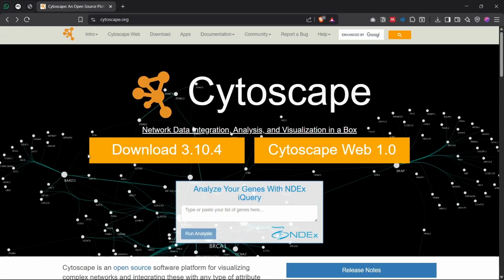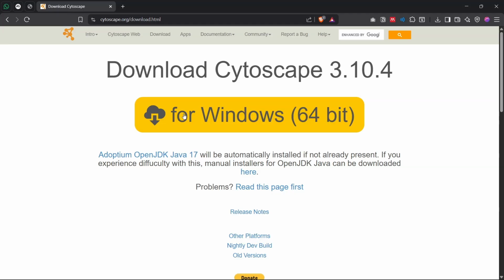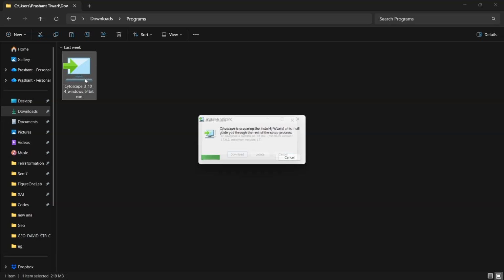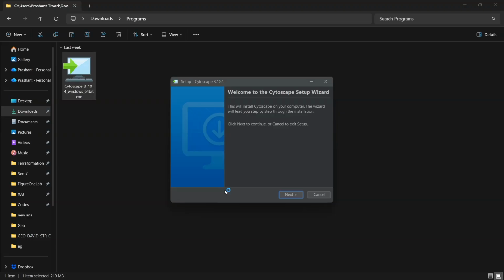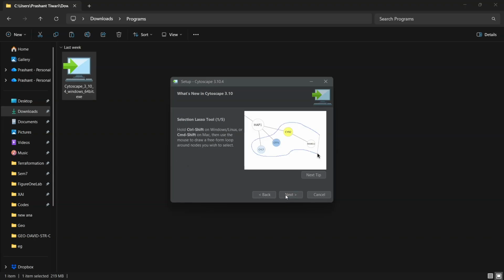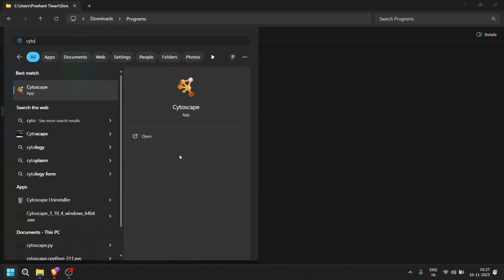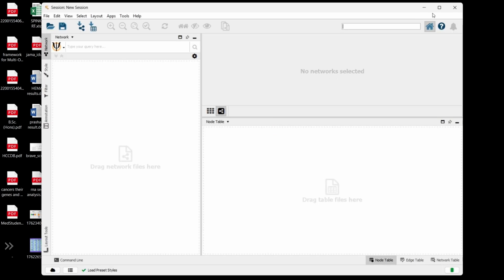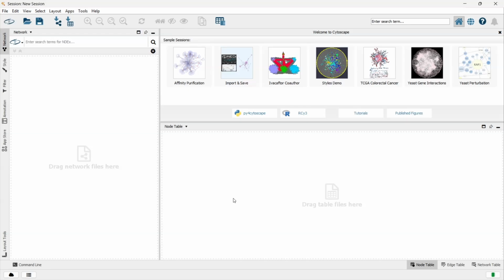Installing Cytoscape 3.10.4 on Windows | Bioinformatics Practical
This video provides a complete step-by-step guide to installing Cytoscape 3.10.4 on Windows 11 in 2025.

Cytoscape is essential open-source software used for visualizing molecular interaction networks, analyzing biological pathways, and integrating various omics datasets, and this tutorial ensures you can set it up smoothly without errors.

In this walkthrough, you will learn how to download the official Cytoscape installer, run the installation process, and perform the initial setup to make sure everything is working correctly on your Windows 11 system.

Video by Prashant Tiwari.